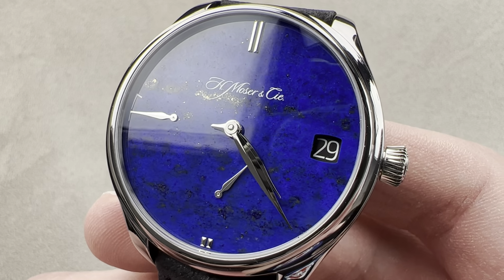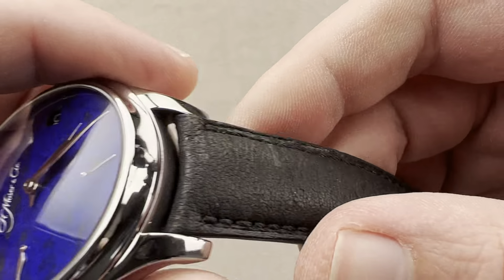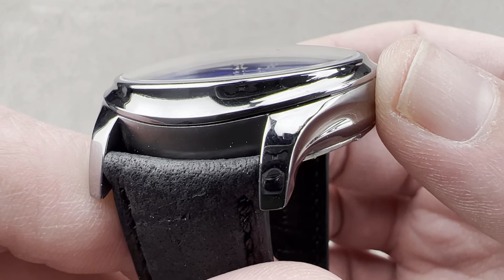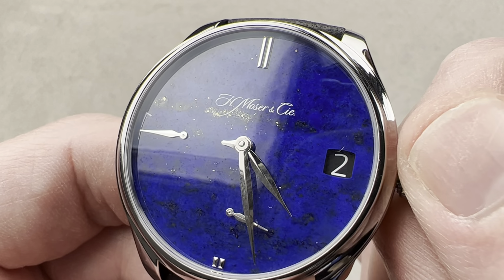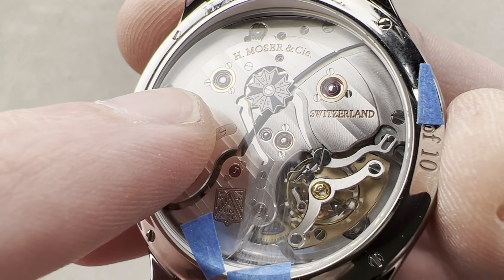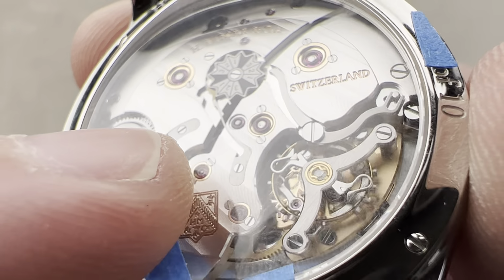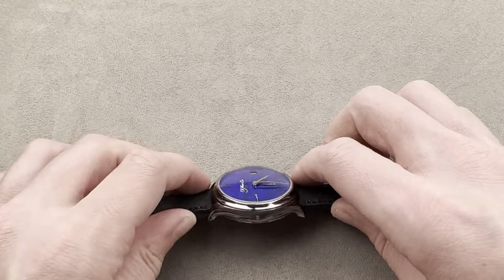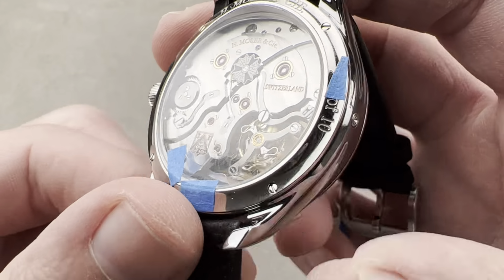H Moser & Cie Endeavour LAPIS Lazuli Dial Perpetual Calendar Tantalum 1800-2002 Watch Review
SKU: 4796652

The H. Moser & Cie. Endeavour Perpetual Calendar Tantalum Lapis Lazuli 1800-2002 is encased in 42mm of tantalum and stainless steel surrounding a lapis lazuli dial on a black kudu leather strap. Features of this H. Moser & Cie. Endeavour Perpetual Calendar include hours, minutes, power reserve indicator, leap year indicator (on reverse), small seconds, date and perpetual calendar.

For complete details, watch the full H. Moser & Cie. Endeavour Perpetual Calendar Tantalum Lapis Lazuli review.